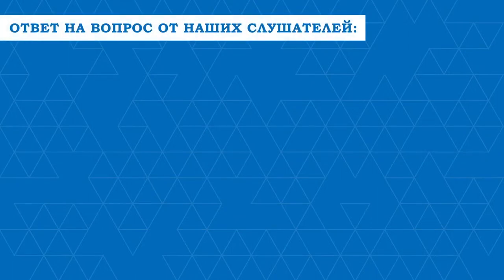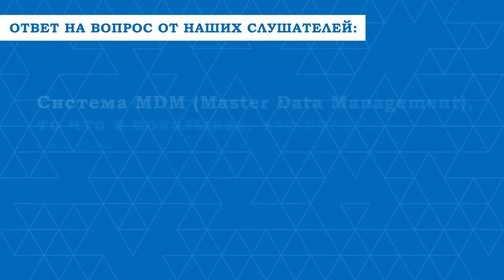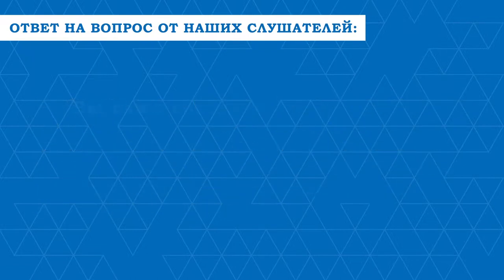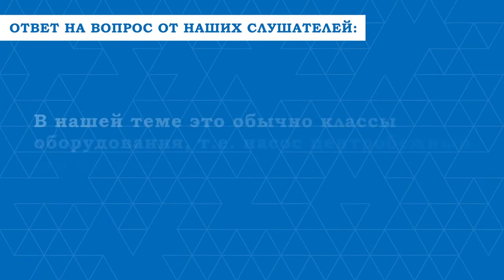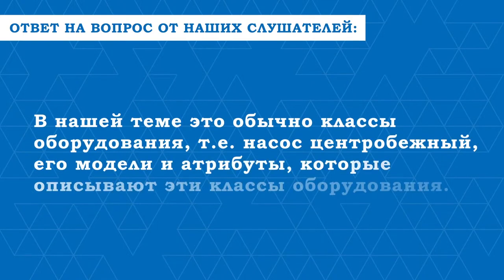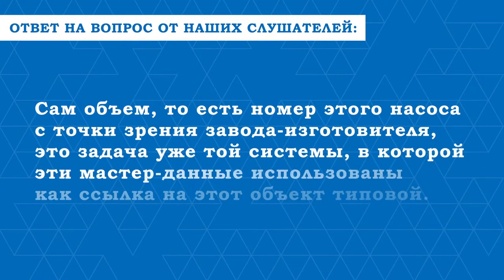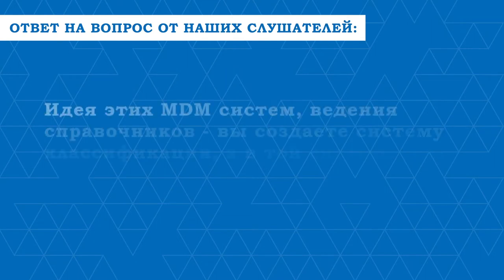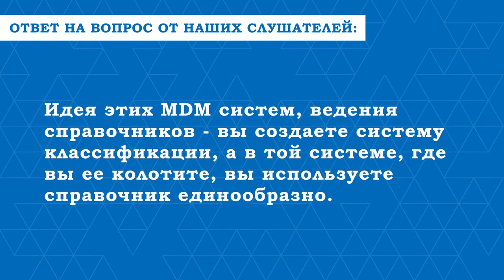вопрос_ответ_обучение_тоир. Что из себя представляют готовые системы ведения данных? ТОиР. RCM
Простоев.НЕТ. вопрос_ответ_обучение_тоир. Что из себя представляют готовые системы ведения данных Это объем оборудования, который можно редактировать ТОиР. RCM

Мы информационно-образовательный проект по вопросам организации управления процессами поддержания надежности, проведения технического обслуживания и ремонтов технологических систем и оборудования.

Спрашивает Тимофей П.: « Что из себя представляют готовые системы ведения данных? Это объем оборудования, который можно редактировать?».

Отвечает Дмитрий Скворцов, директор по развитию ООО «Простоев.НЕТ»:

0:00 prostoevnet
0:29 Тимофей Погодин. Что из себя представляют готовые системы ведения данных? Это объём оборудования, который можно редактировать?
0:35 Система МДМ, то что я показывал, это пустые системы.
0:39 То есть соответственно первая задача, которая в этой системе реализуется -  это описание самих сущностей справочника.
0:45 Вы сами создаете, какие данные и какие сущности являются справочными. И соответственно с этого момента они становятся мастер-данными.
0:53 В нашей теме это обычно классы оборудования, т.е. насос центробежный, его модели и атрибуты, которые описывают эти классы оборудования. Сам объем, то есть номер этого насоса с точки зрения завода-изготовителя, это задача уже той системы, в которой эти мастер-данные использованы как ссылка на этот объект типовой.
1:14 Идея этих МДМ систем, ведения справочников - вы создаете систему классификации, а в той системе, где вы ее колотите, вы используете справочник единообразно.